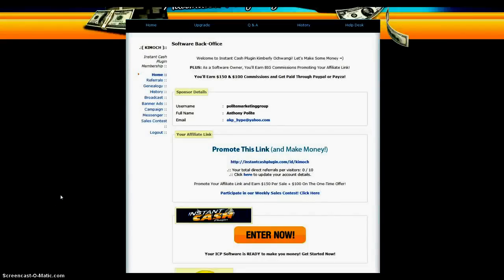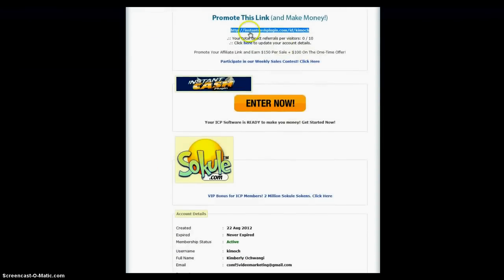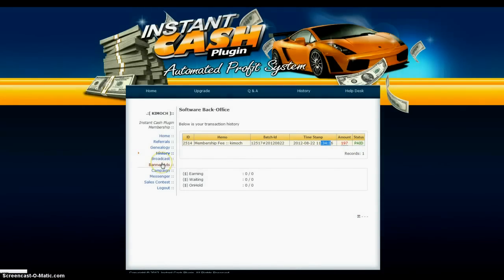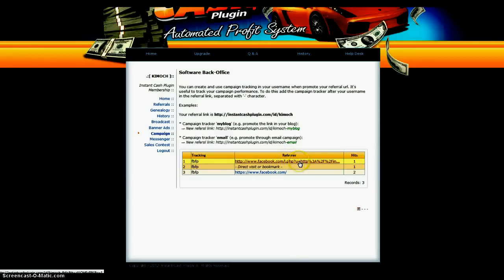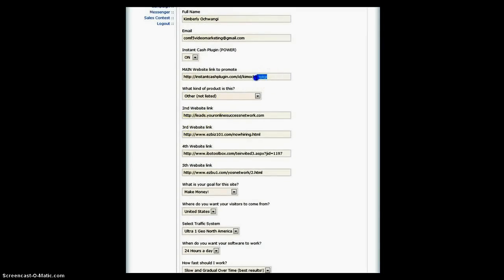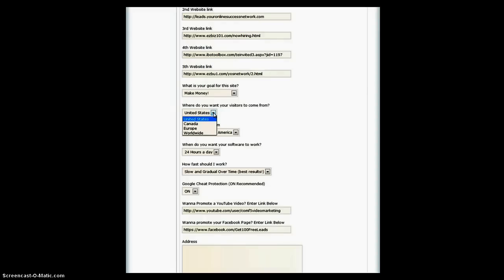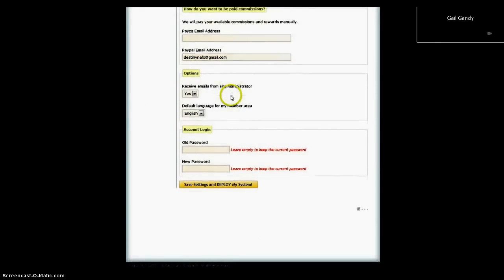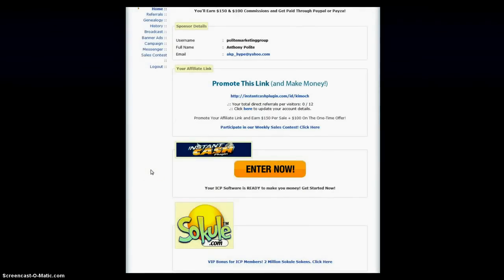Instant Cash Plugin Alert Limited License Available - Day 1 Setup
Call Kimberly Ochwangi Personally:

INSTANT CASH PLUGIN -Kimberly Ochwangi

1. What is the Instant Cash Plugin?

By simply selecting your settings within the control panel- the intelligent system will start to create blogs, websites and more to promote YOUR money site.

This advanced technology is now available for the first time (in limited production) to the general public by invitation only.

2. Who is the creator of the Instant Cash Plugin?

The head programmer is Tom Bailey, Microsoft systems programmer.

3. Do I need to download anything?

No. The software is powered by a Virtual Private Network and is web-based. You can turn your computer off and it will still be working on the website.

4. What if I need help? Do you have support?

Yes. We have support available

We are here to help you with any assistance you may need.

5. I'm a newbie and haven't had success online. Will this work for me?

Just point & click and you're done.

6. Can I use this system for more than 1 website?

Yes you can. You must wait at least 24 hours before submitting an additional website.

You can promote up to 5 websites with one license of your Instant Cash Plugin software.

7. What kind of sites can I promote with ICP?

Clickbank, Your own sites, Plimus, Network Marketing opportunities, make money online programs, basically ANY Online Website Link you can promote with the Instant Cash Plugin!

Call Kimberly Ochwngi Personally:

P.S. I Left My Number Cause I'm Real! Not Someone Hiding Behind The Screen/Voicemail Just Tricking People!

instantcashplugin
instant cash plugin The Truth
instant cash plugin Truth
is instant cash plugin real
is instant cash plugin For real
Silver Fox Lead Factory
little ticket to wealth
motor club of america
MyPCBackup
my pc backup
cheap web traffic